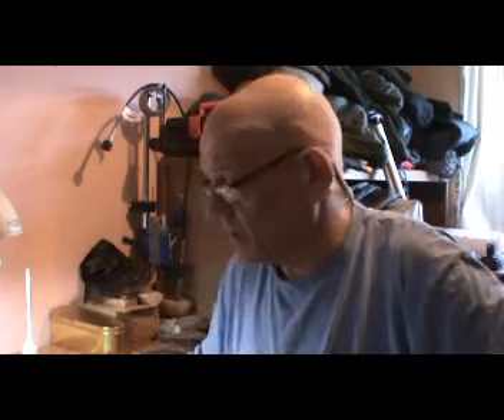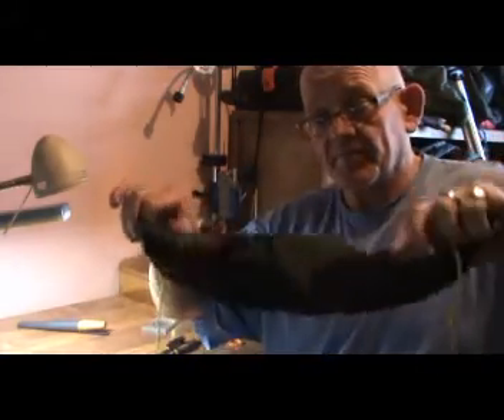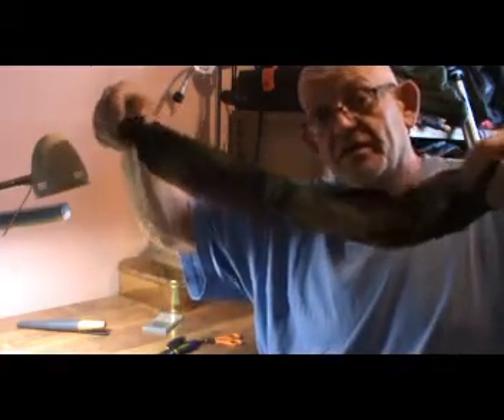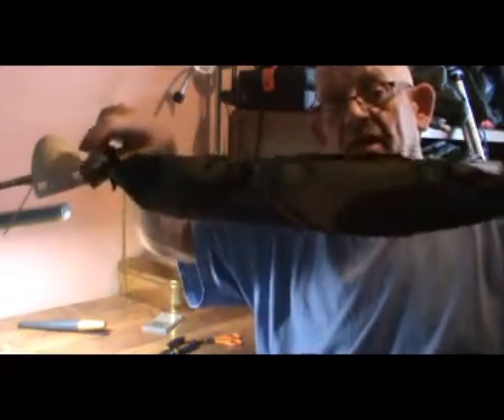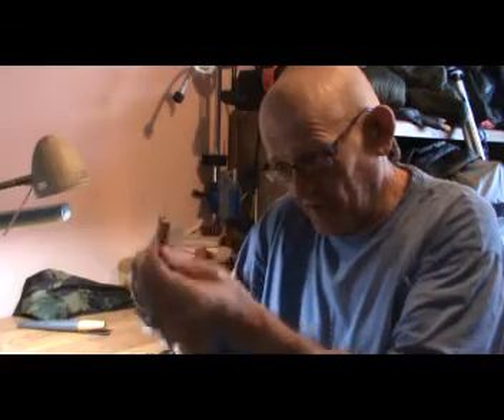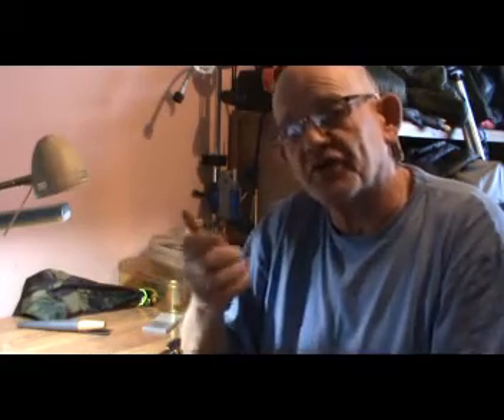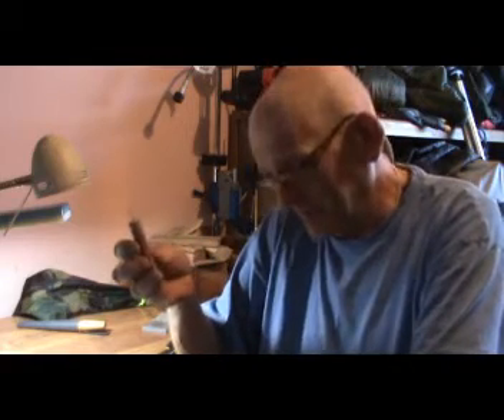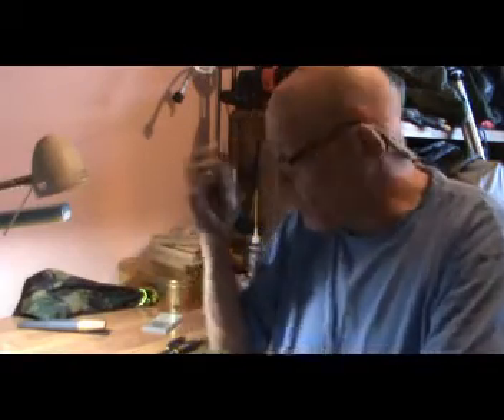from the man cave a stitching awl